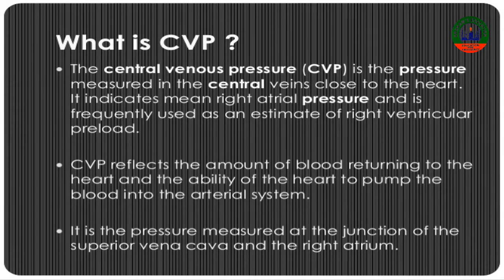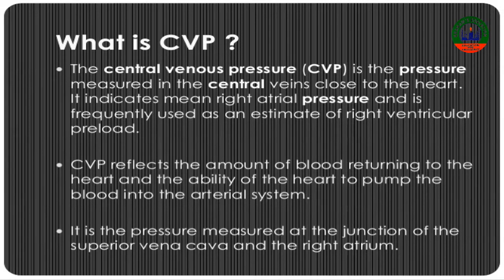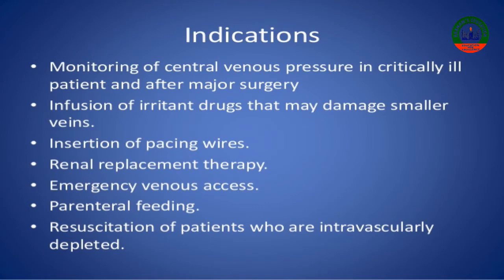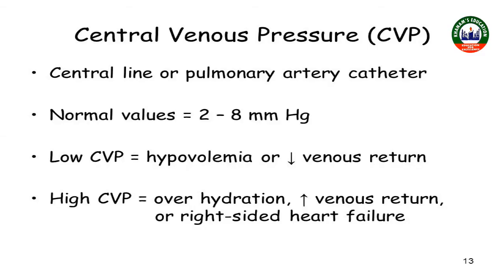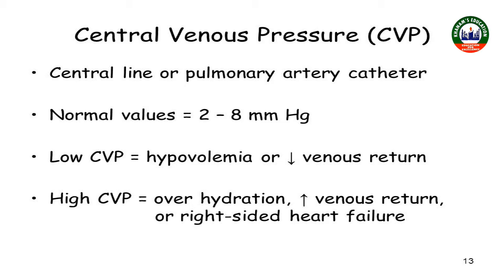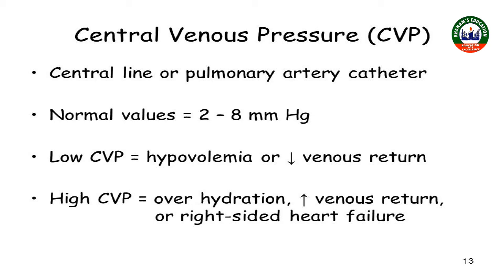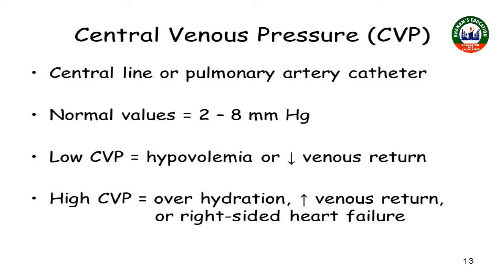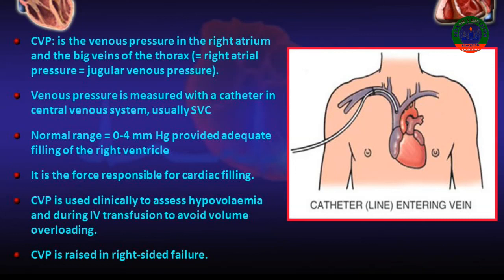Anaesthesia: Central venous pressure monitoring